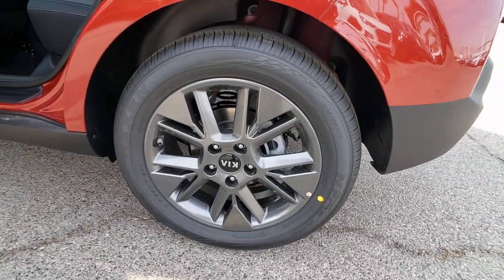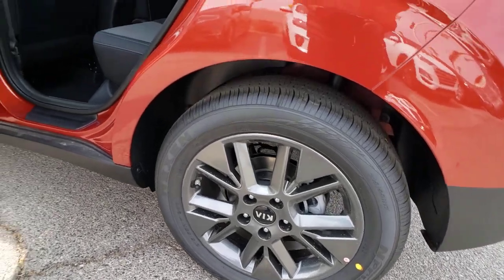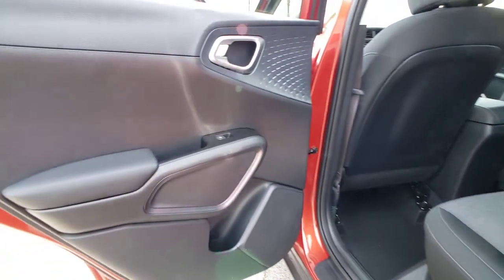2021 Kia Soul North Las Vegas, Paradise, Henderson, Boulder City, Summerlin South, NV Z3465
Mars Orange New 2021 Kia Soul available in Las Vegas, Nevada at Jim Marsh Kia. Servicing the Paradise, Henderson, Boulder City, Summerlin South, NV area.
2021 Kia Soul S IVT - Stock#: Z3465 - VIN#: KNDJ23AU4M7795181

8555 W. Centennial Pkwy

: Apple CarPlay Aluminum Wheels Back-Up Camera Bluetooth iPod/MP3 Input. WHY BUY FROM US: Of course there are many reasons but perhaps the most important is the incredible service we offer. From taking our time to ensure our customers have the best car buying experience when choosing a new vehicle to making sure each of our clients obtain the car loan and lease that he/she is most comfortable with our commitment to you is unsurpassed.